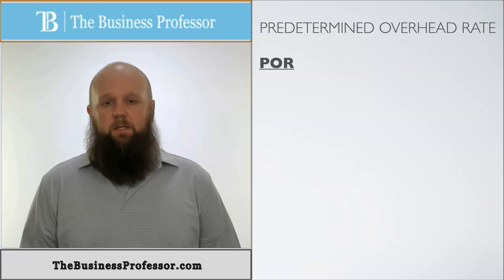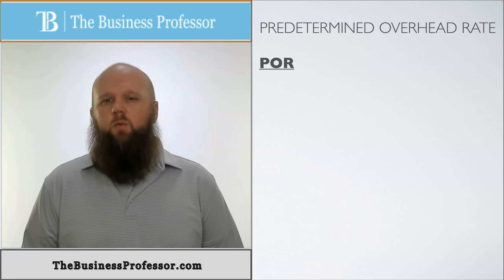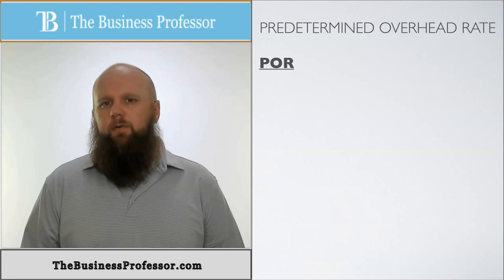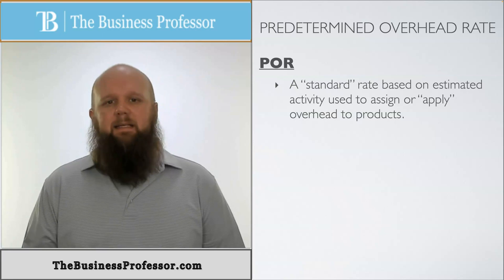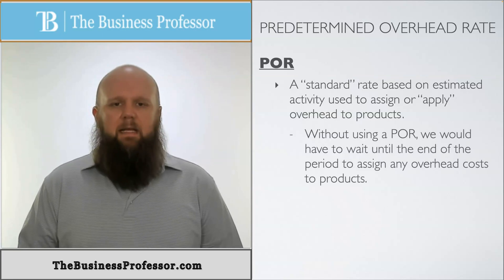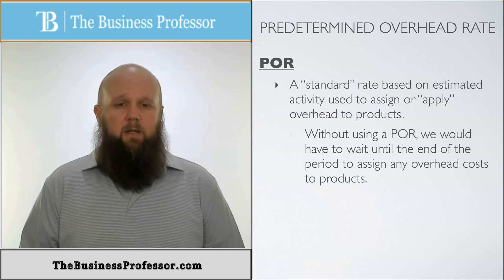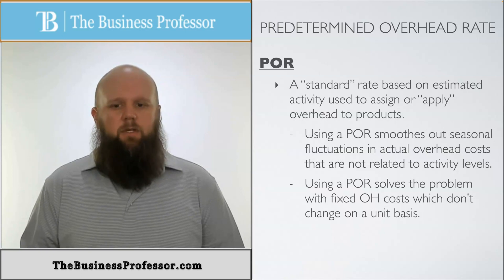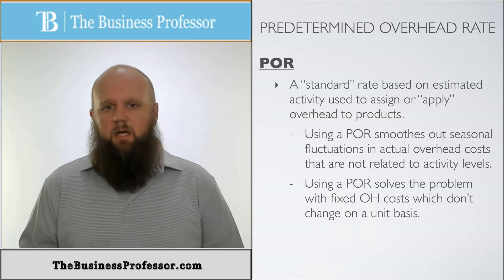Manufacturing Overhead - Predetermined Overhead Rate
Professor AJ Kooti explains what is the Predetermined Rate of Overhead when assigning manufacturing overhead in managerial accounting.